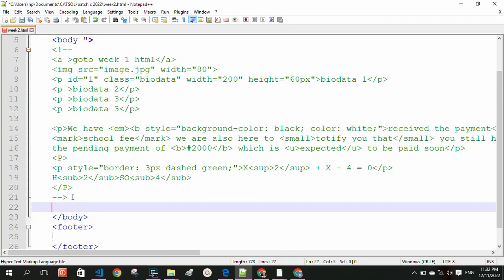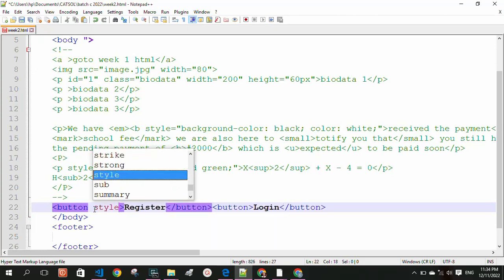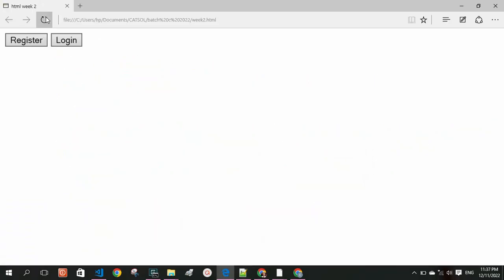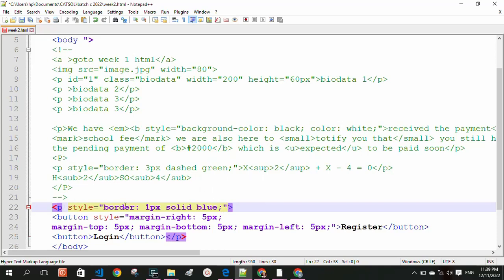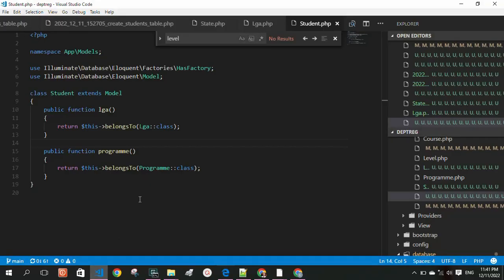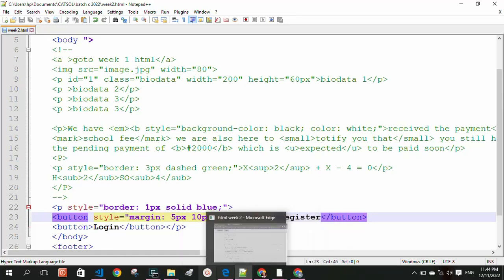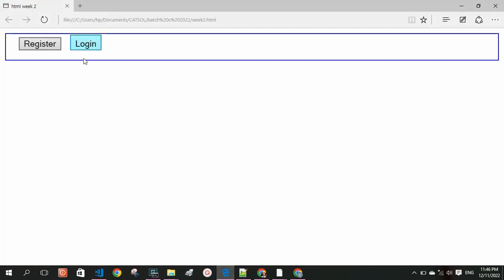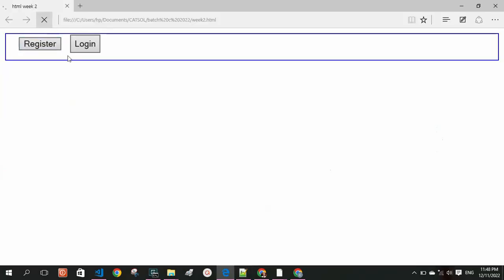Margin and padding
Padding is the space inside the element before its content while margin is the space create after the element to another element